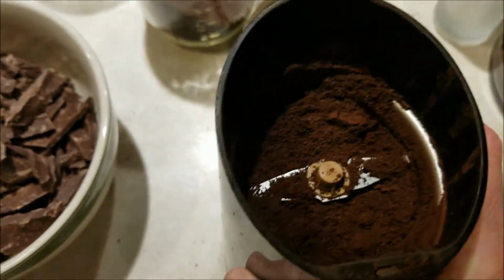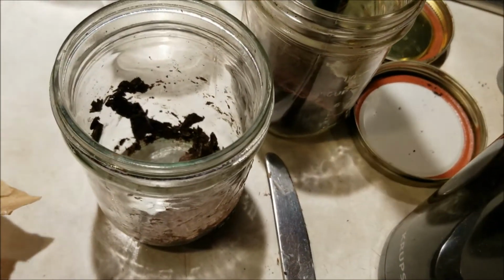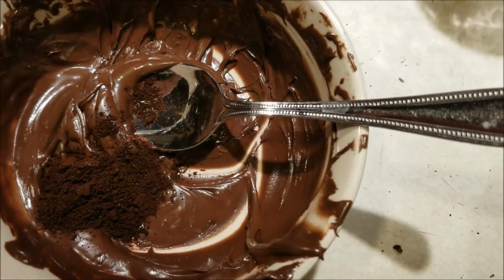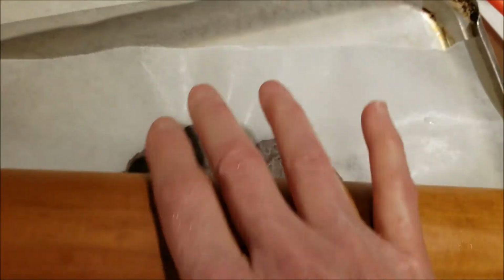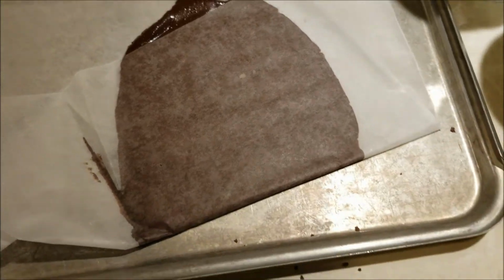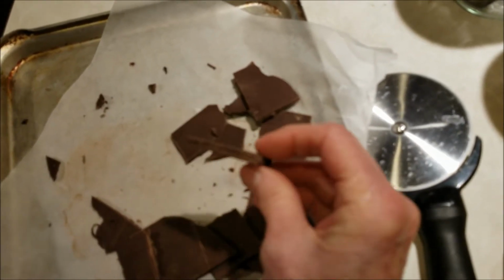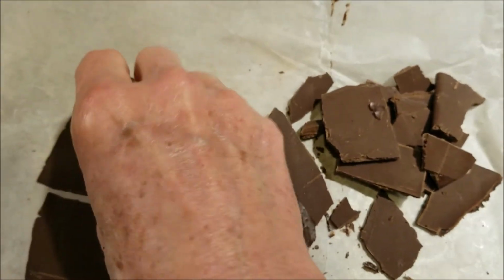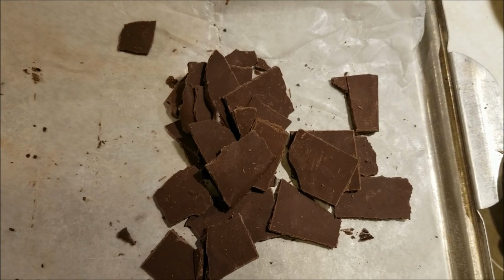Chipotle Chocolate and Espresso Bark! My big fat bar of chocolate: part 2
(update: I made a huge batch of espresso bark to take in to school and it only made it through two classes. One student wrote me a note to bring her some for her birthday in a few weeks. Trust me, it's good!)

Lori Fiechter here with my last video for 2019! Soon it will be January 2020 which means it is only three months away from starting seeds inside and growing green things again. I wish a  prosperous and blessed New Year to you all!

Today’s video is chocolate bark.  I melted a pint of chopped up 60% Blommer’s chocolate and then divided it in two tiny parts—to one part I added chipotle powder and to the other, finely ground coffee beans.  Dakota M. has been begging me to bring my “spicy chocolate” to school so this one is for him.  I had students last year who loved it when I brought chocolate covered coffee beans from Shipshewana. I ran out of them long ago, so I started making coffee bark; it is much easier to make than covering your own coffee beans and I think even tastier. Try it, you’ll love it!

VIP update: Store the bark in the fridge, please! My little jar of coffee bark was too close to the air fryer and now it softened and melded into one chunk again. So I ate the whole chocolatey chunk. that was easier than re-melting it. Next time, a triple batch so I have enough to share!